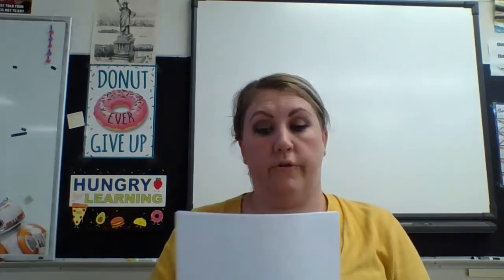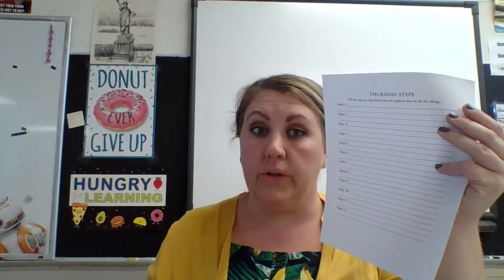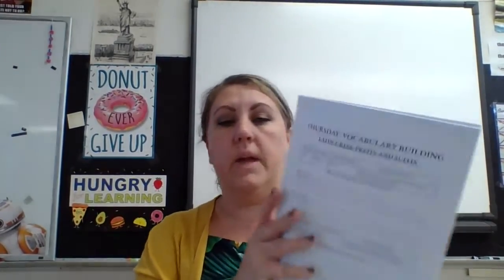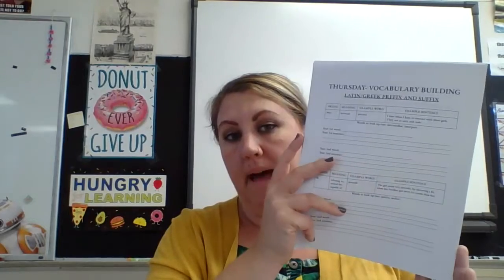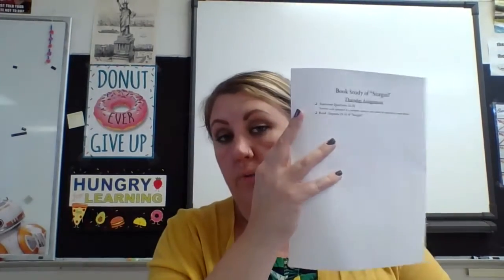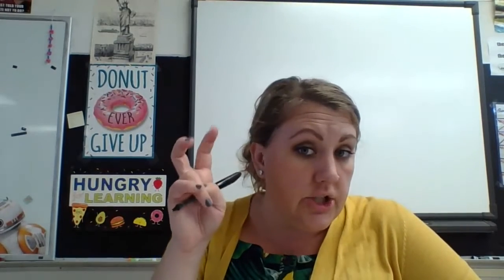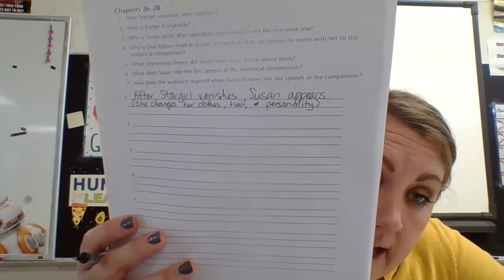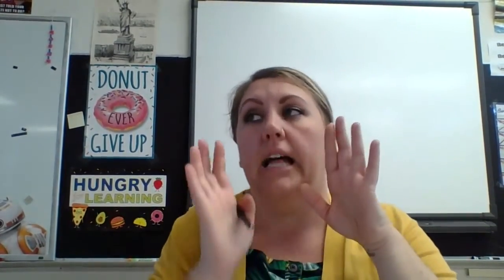10/8 ELA 7th